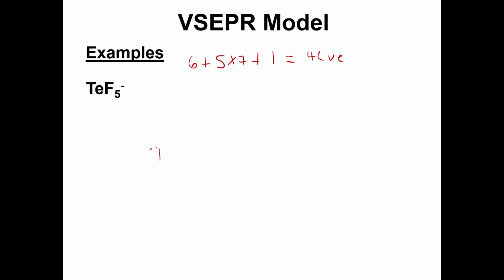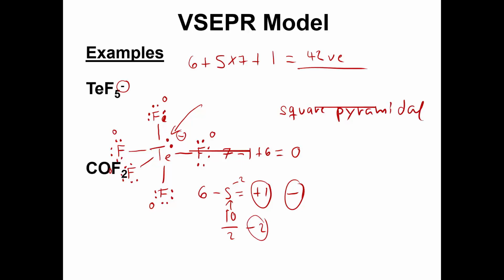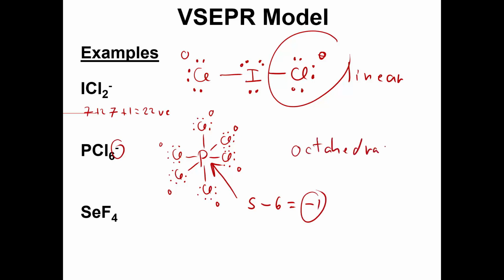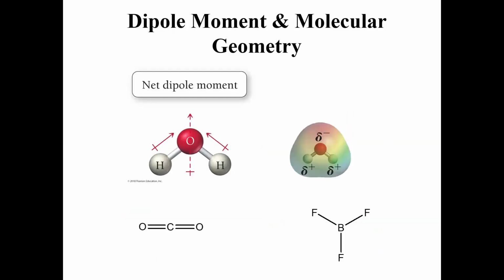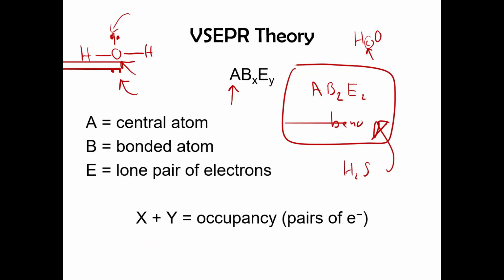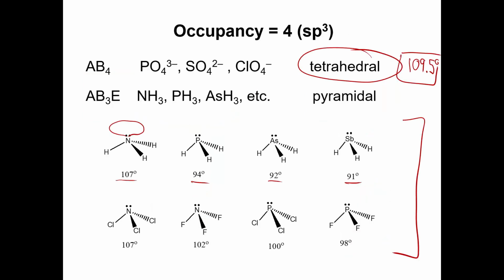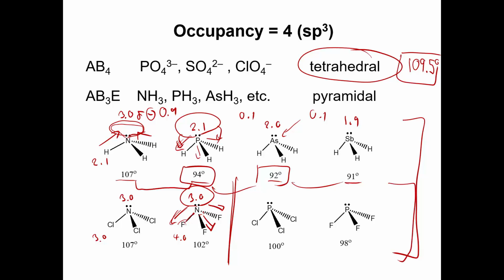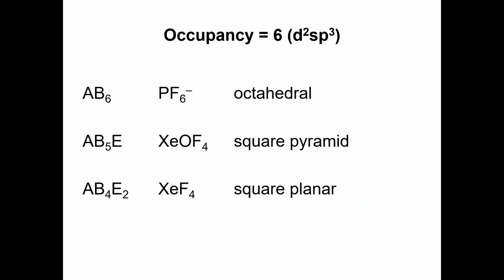CHM 1014 Chapter 5 Lecture 5